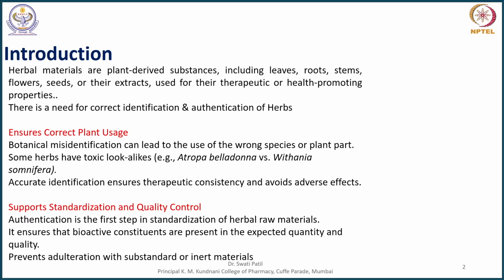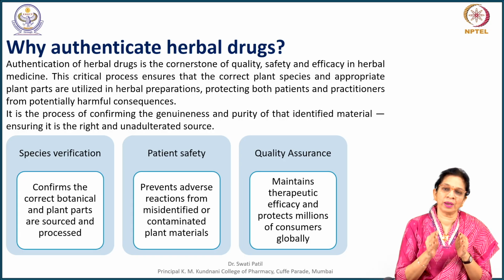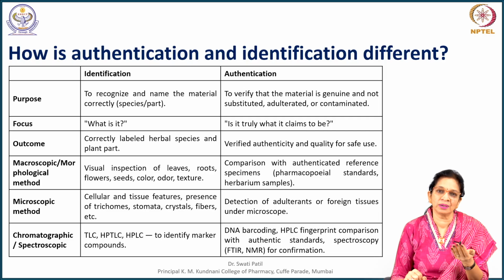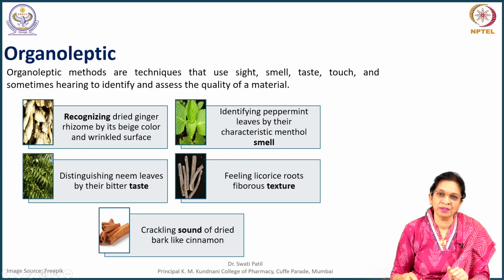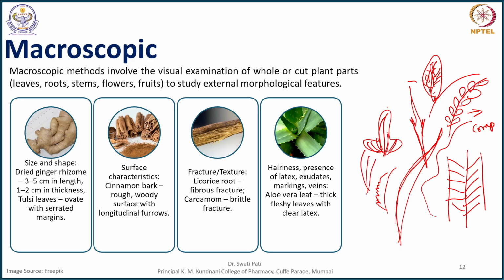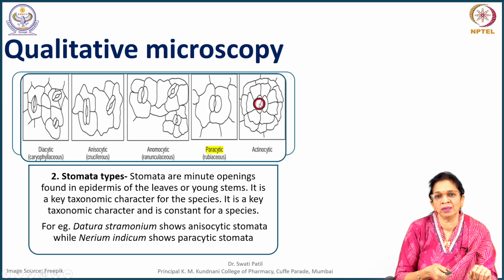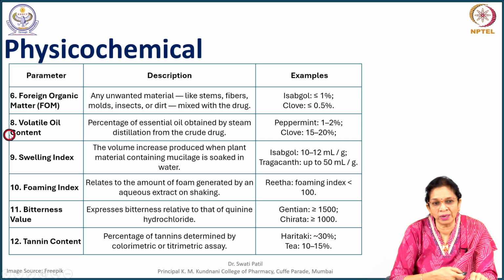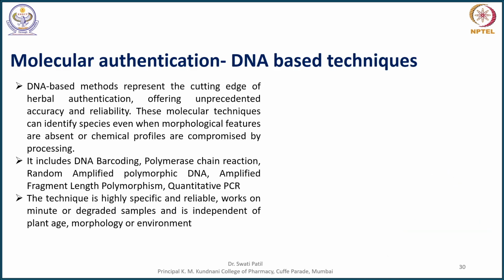Week 1 : Lecture 2 : Identification and authentication of herbal materials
Lecture 2 : Identification and authentication of herbal materials